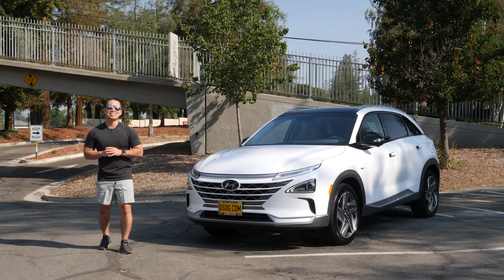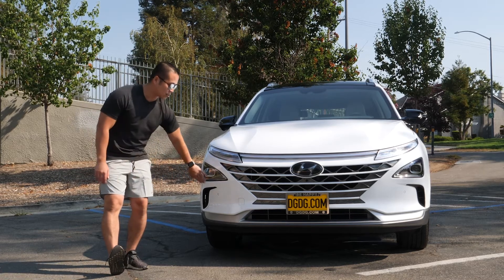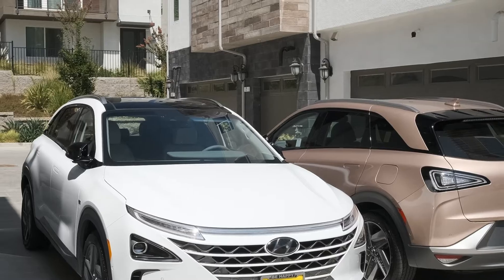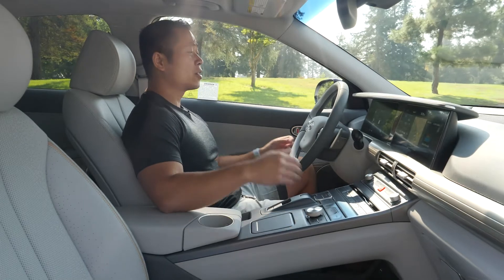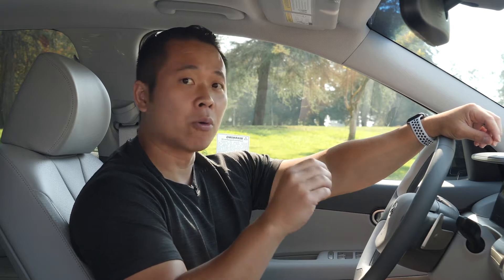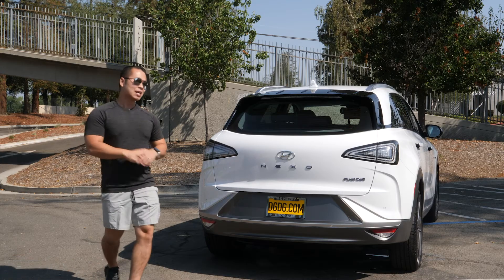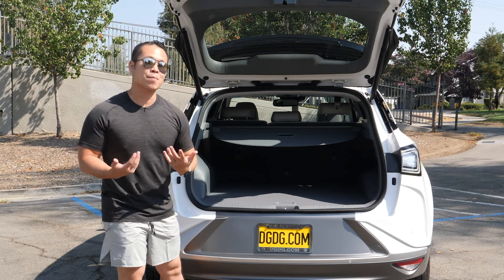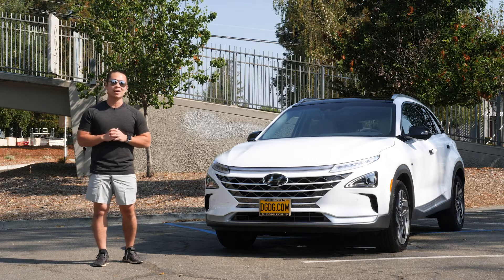Hydrogen-Powered Got Better with the 2020 Hyundai Nexo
NEXO Fuel Cell isn’t just the world’s first dedicated hydrogen-powered SUV, it’s our technology flagship. And the EPA-estimated range of 380 miles is the highest of any fuel-cell  vehicle on the market

The Nexo is only available and Capitol Hyundai is one of the only two dealerships in California to offer this Fuel Cell vehicle.

Timestamps
:08 Intro
:22 Front Styling
:40 Power and Mileage
1:02 Owners' Benefits
1:25 Interior
2:17 Rear Exterior
2:47 Cargo Space

Capitol Hyundai
1050 Capitol Expressway Auto Mall